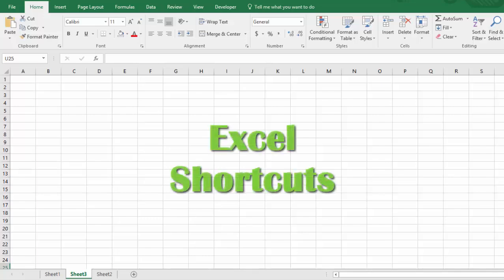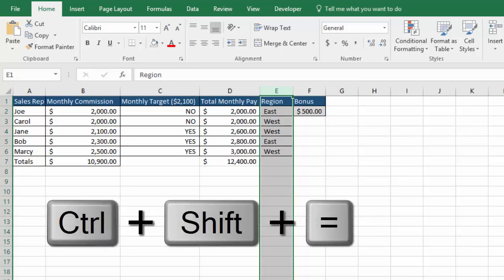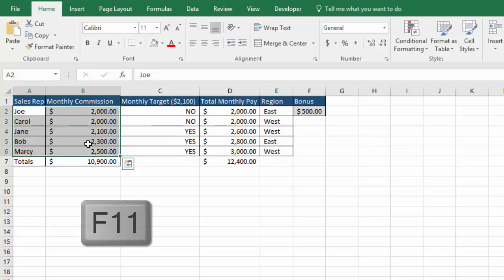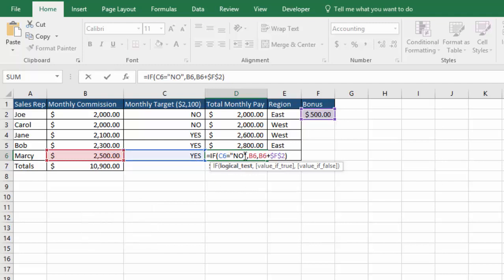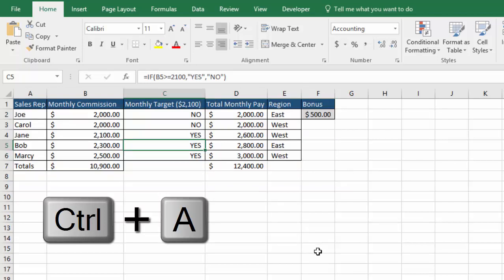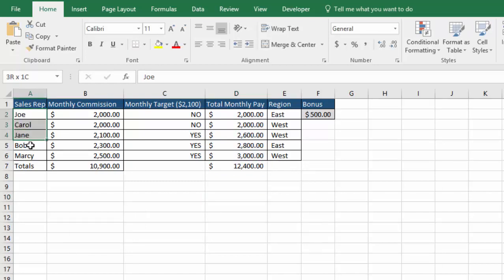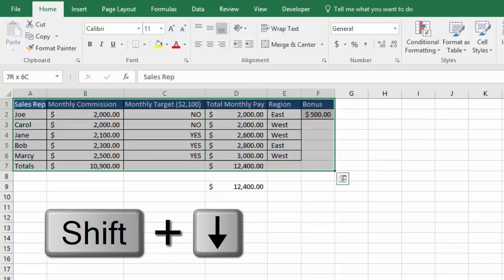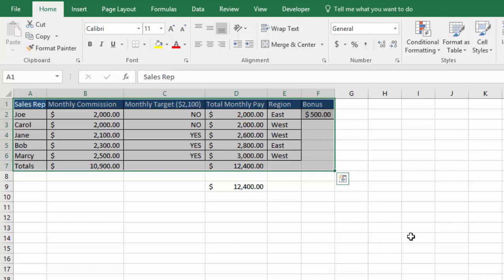236331 055 Excel Keyboard Shortcuts Excel at Microsoft Excel The Complete Beginner to Advanced